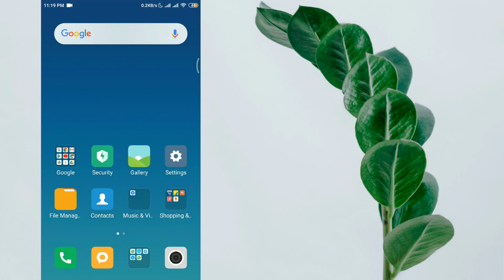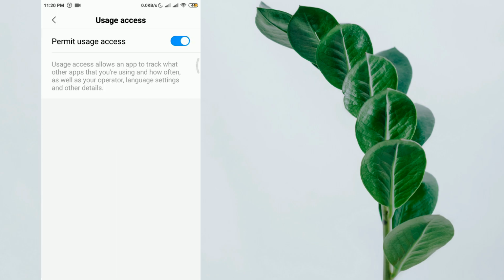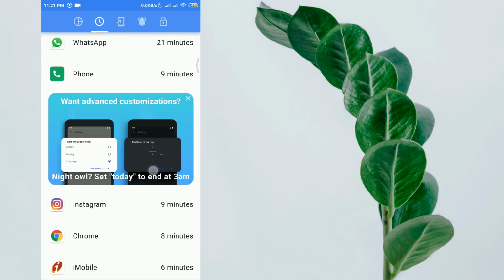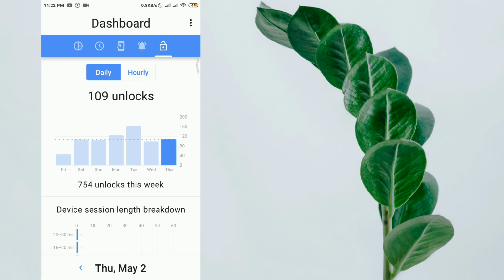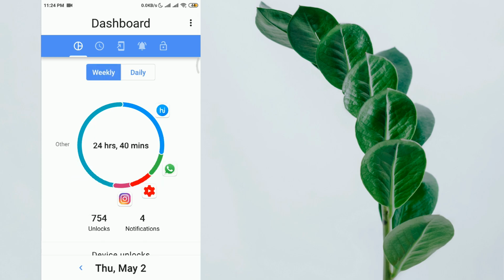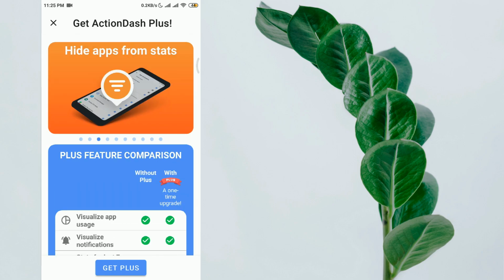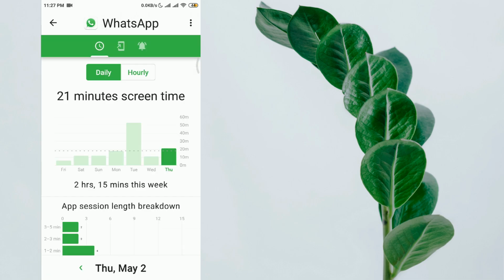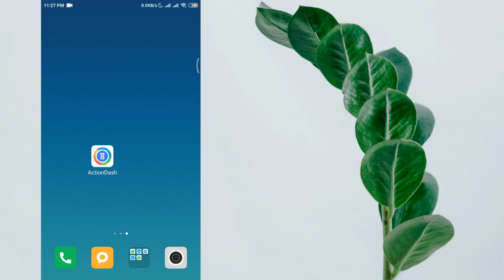Digital Wellbeing on any Android Phone 🔥🔥👌👌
In this Video, I have talked about android pie's digital wellbeing feature and how can you get it on any Android smartphone to monitor your usage habits and get on track.

What will you get from this video? -
get digital wellbeing on any Android phone
digital wellbeing on android
digital wellbeing

Please Use this link to buy from Amazon

1. MY CAMERA

2. MY PHONE

3. MY TRIPODS

4. MY LAPTOP

5. MY CHAIR

6. LAPTOP COOLING PAD, KEYBOARD

7. MY SPEAKERS

8.